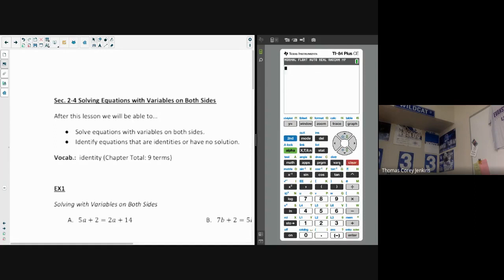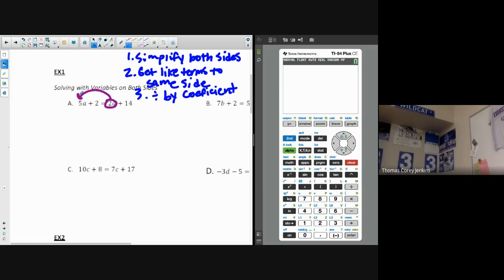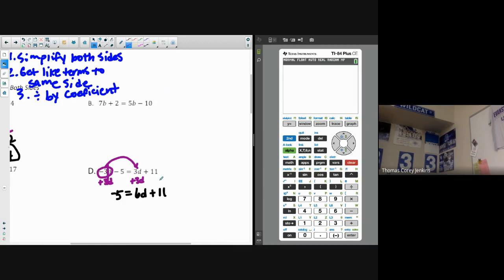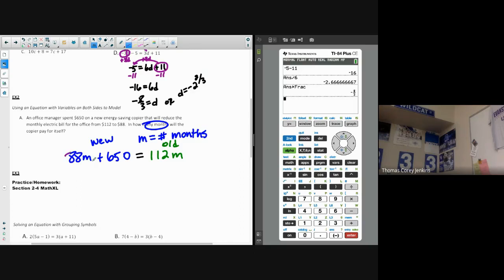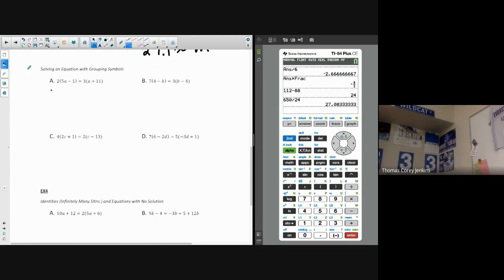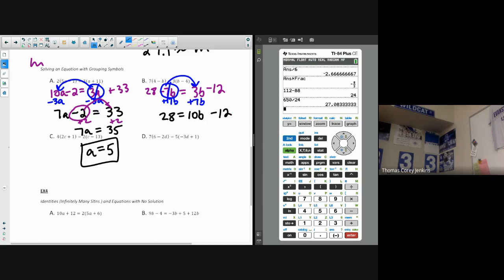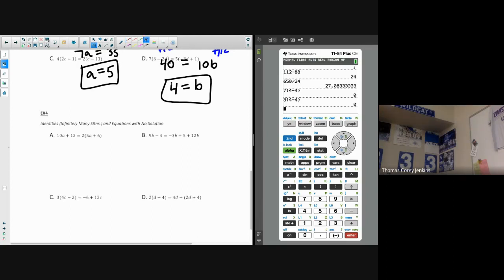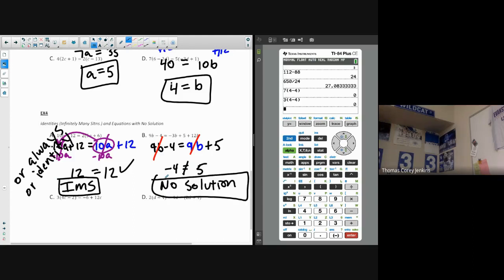2 4 alg 1 Equations w Variables on Both Sides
Learning Targets:
1. I can solve equations with variables on both sides.
2. I can recognize when an equation has no solution or infinitely many solutions (IMS)